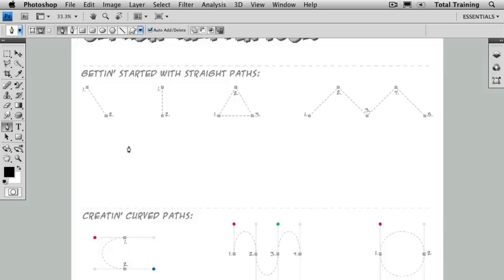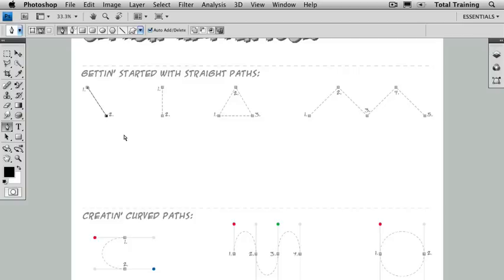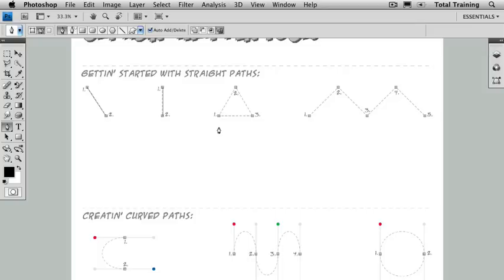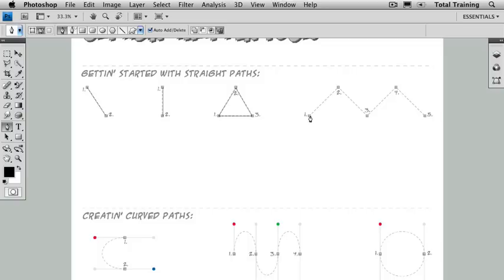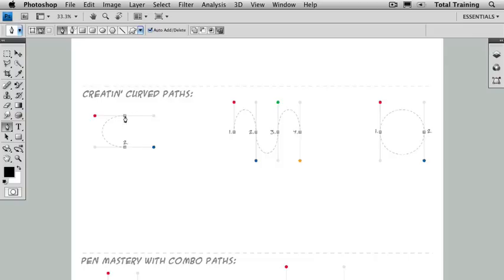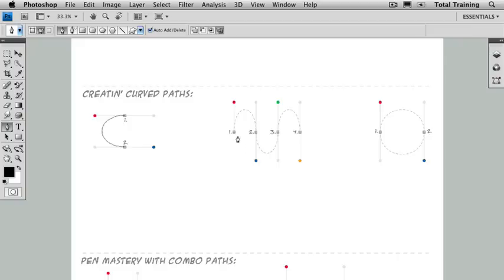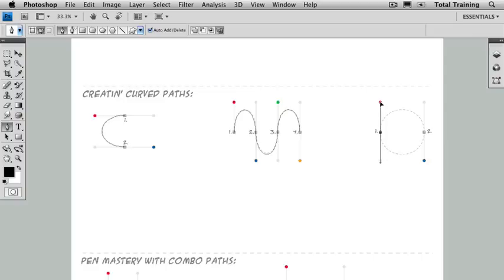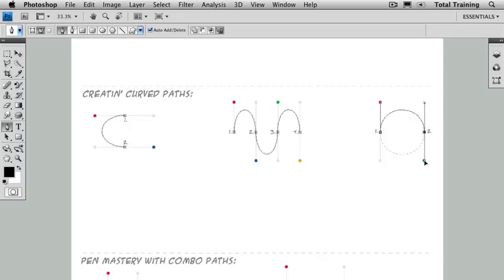Photoshop,Creating Straight & Curved Paths,فوتوشوب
To draw anything with straight lines, choose the Pen tool because the Pencil tool really cant draw a straight line. To create a path or shape that has a smooth curve, Find Free complete DVD course in our web